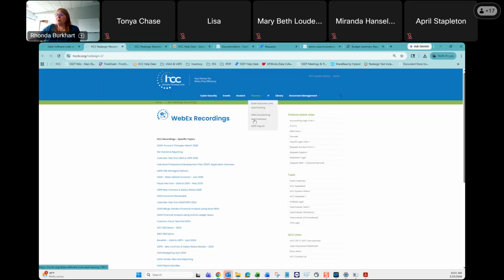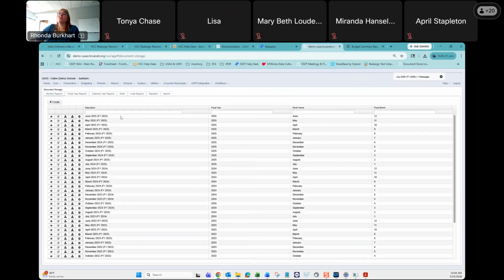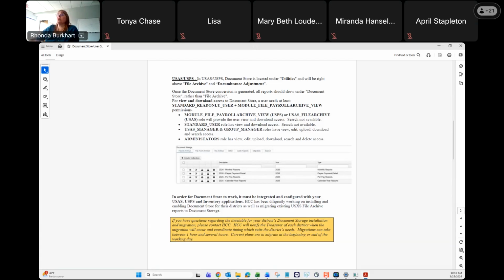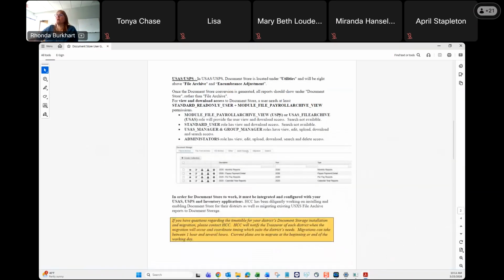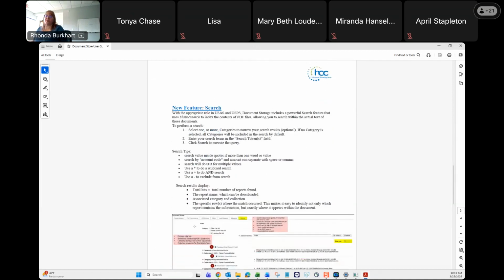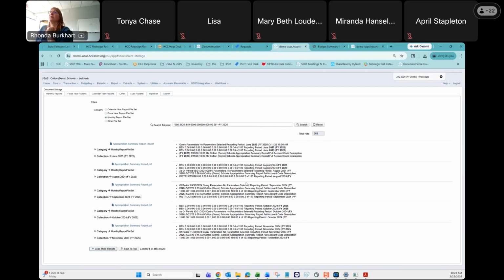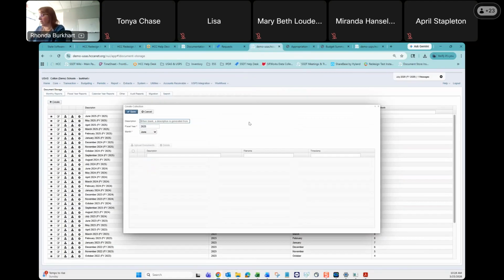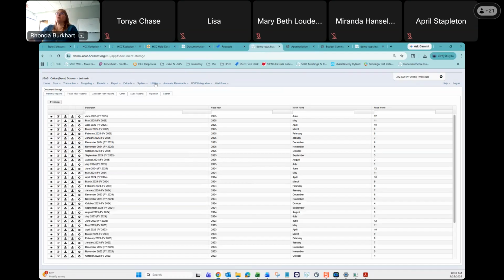Document Store March 2026